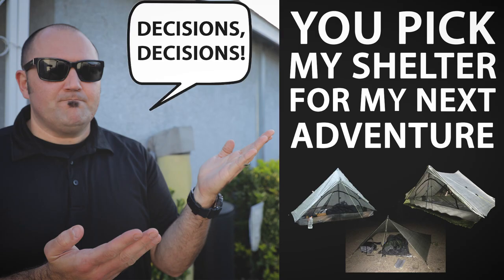You Pick My Shelter for My Next Adventure | Tuba Solo the Hiker